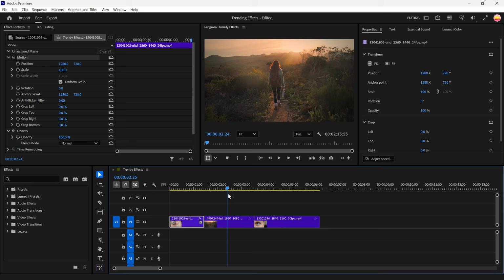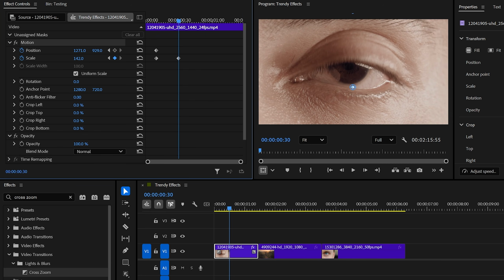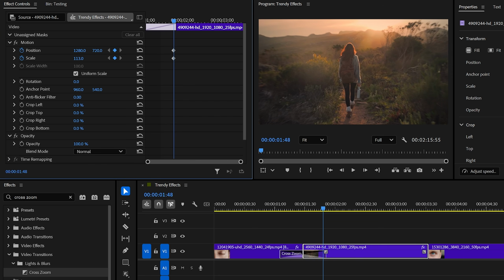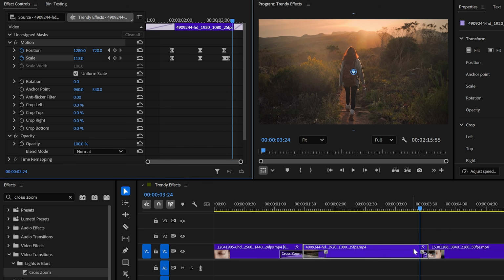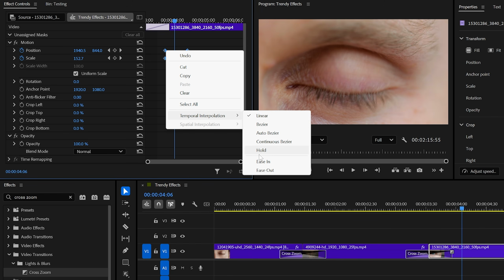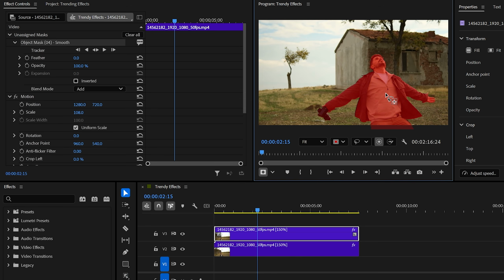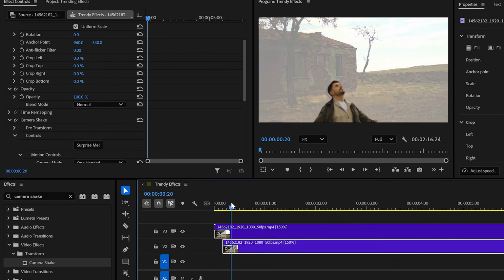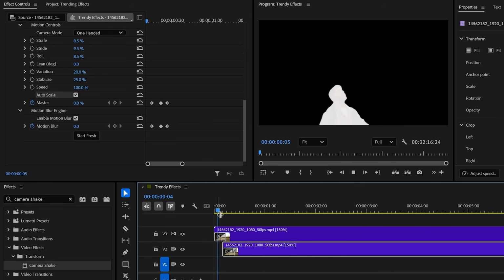Create Smooth Trendy Effect in Premiere Pro | Custom Transitions Tutorial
Create two dynamic Premiere Pro effects: a smooth Cross Zoom transition and a powerful Flash effect. In this quick tutorial, I’ll show you how to create both effects step by step.
If you want to take your editing skills to the next level, you can check out my Presets Pack.